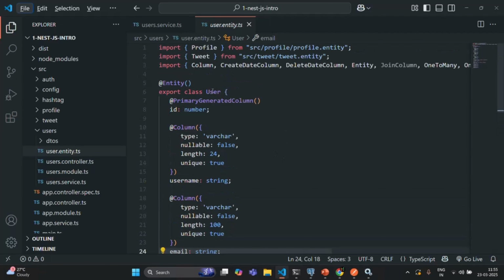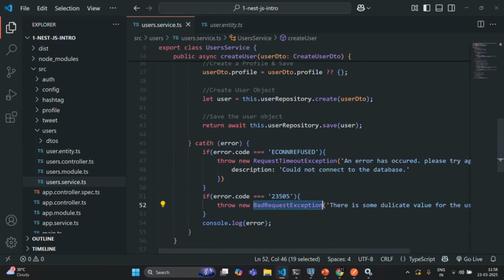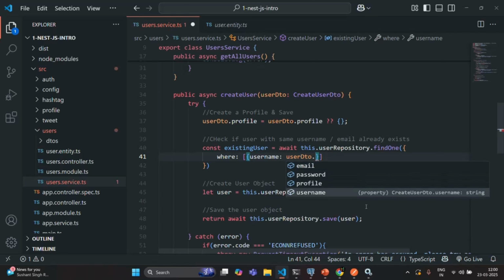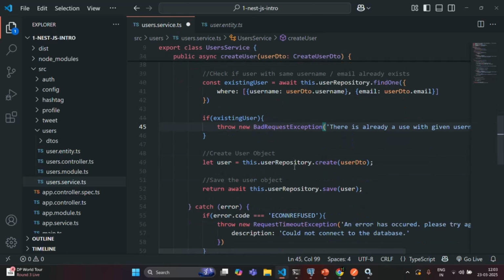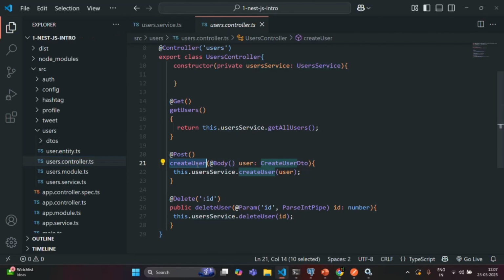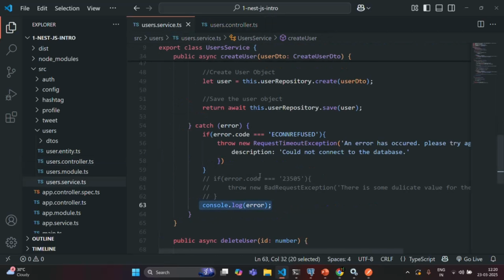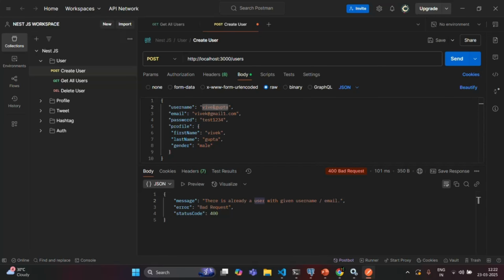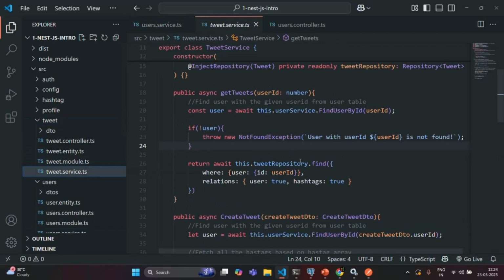#67 Modal Constraint Exception Handling | Exception Handling in Nest JS | A Complete Nest JS Course